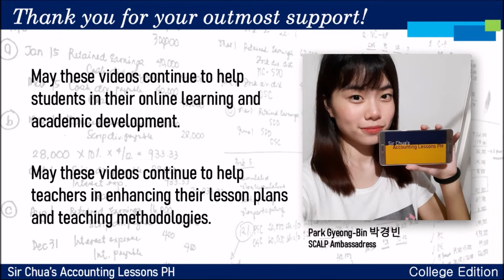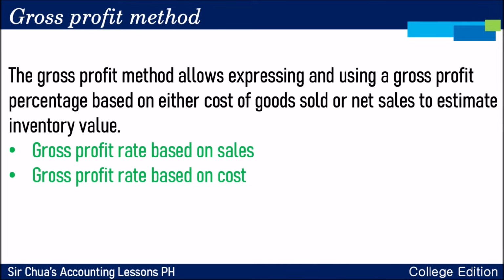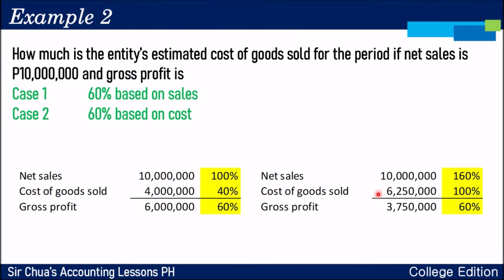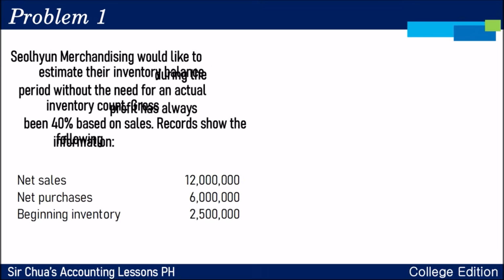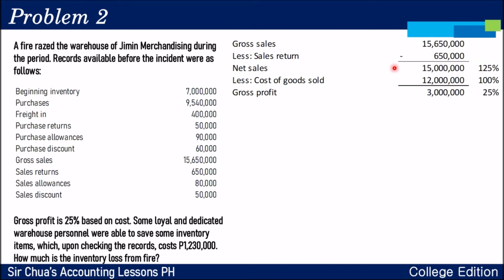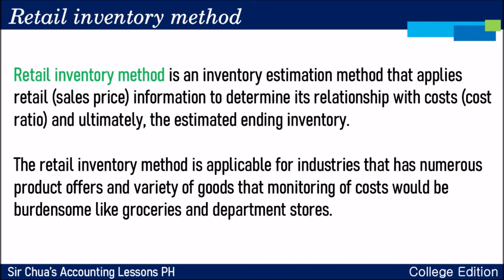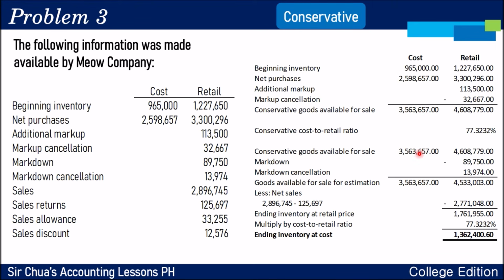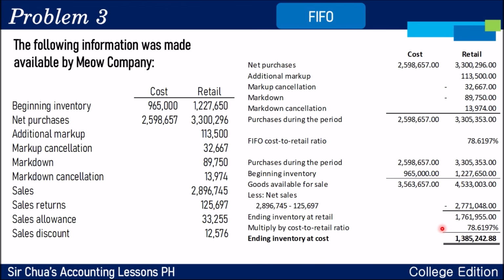[Intermediate Accounting] Discussion 07 - Inventory Estimation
Discussion 07
Inventories 4
Inventory Estimation